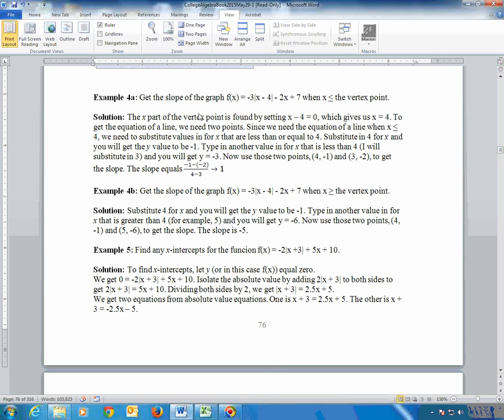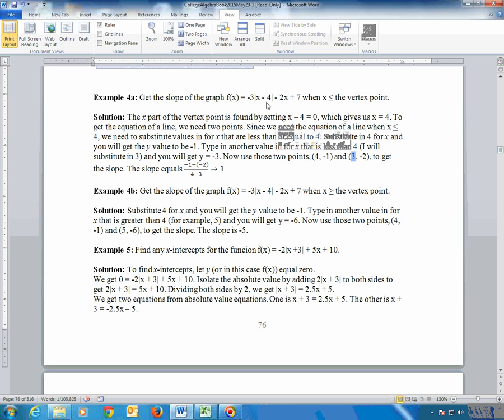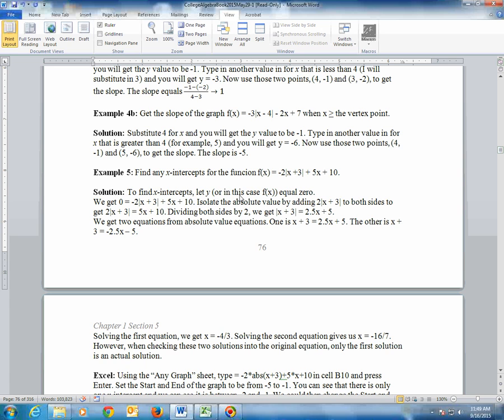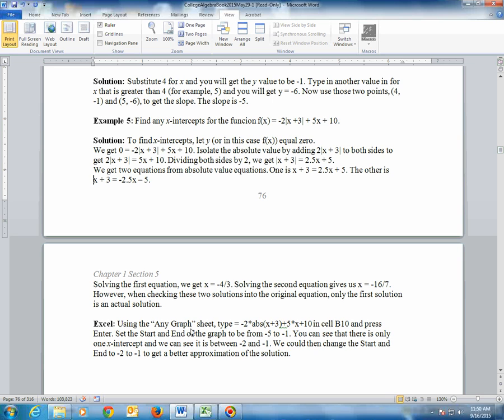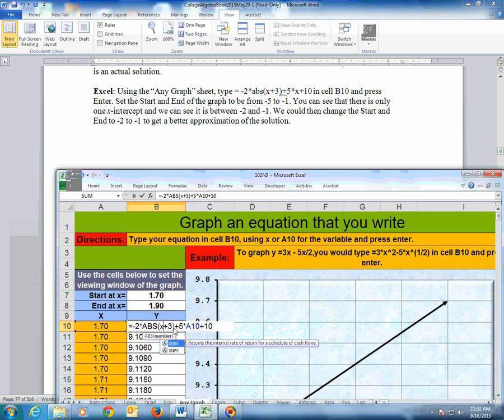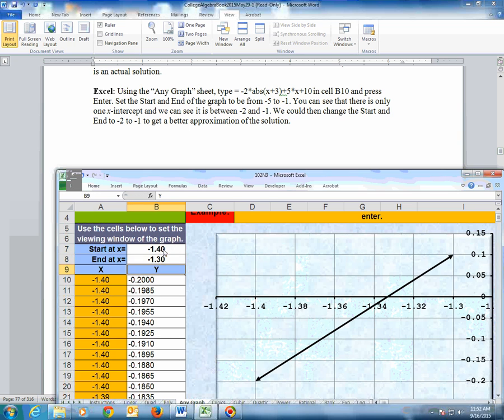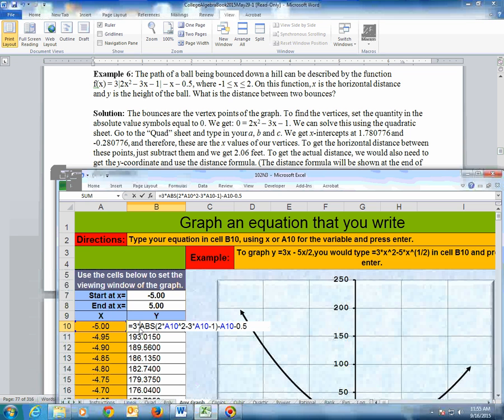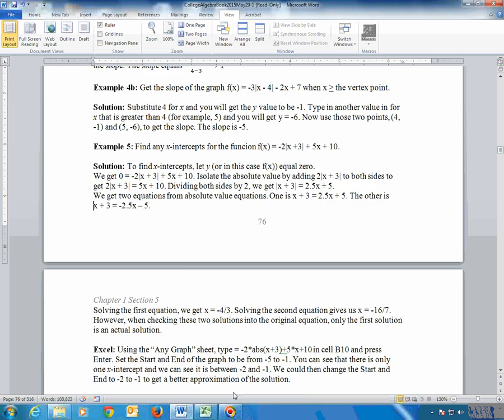1.5 absolute value video 2 (New Video)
This goes with the 2015 edition of the textbook and shows how to solve absolute value equations by hand and using the "AnyGraph" Excel sheet